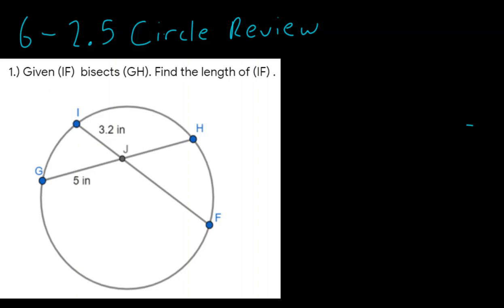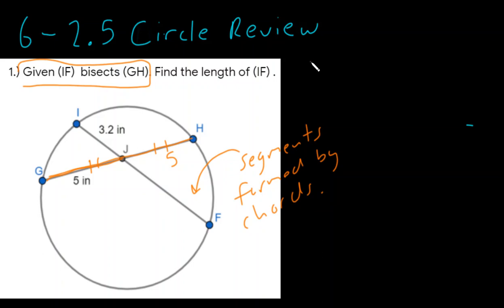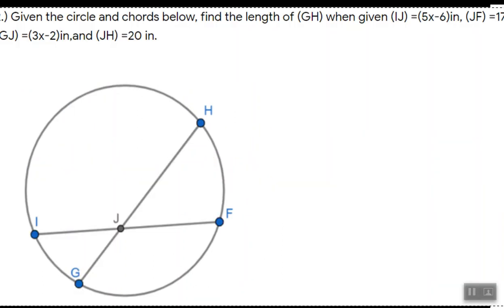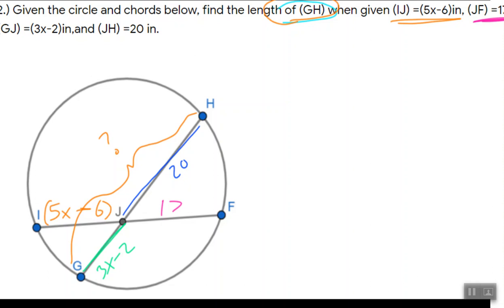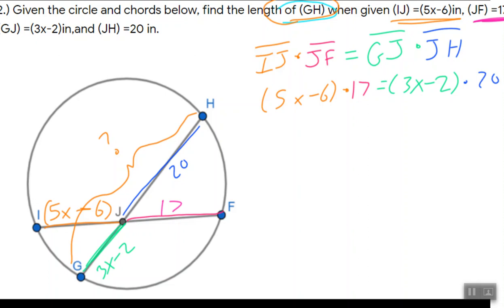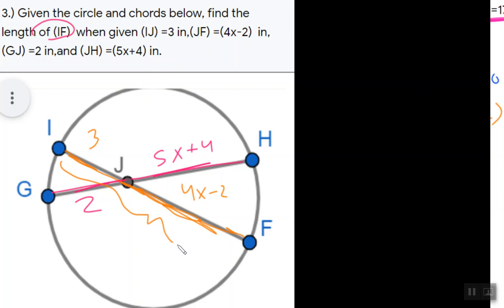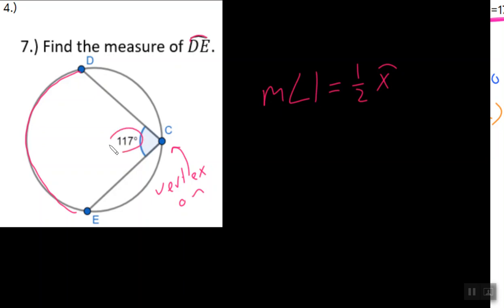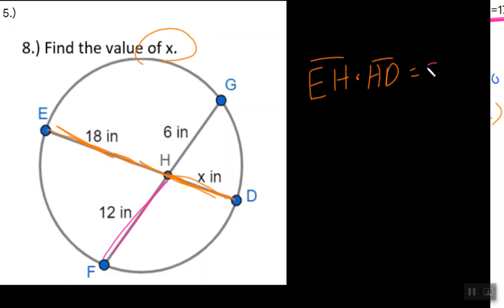Geometry 6 2 5 Circle Review